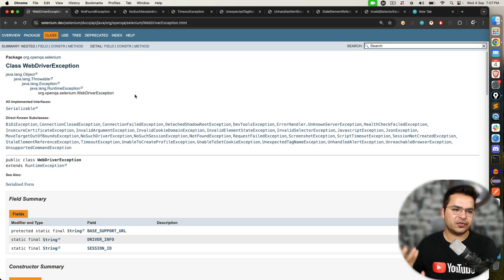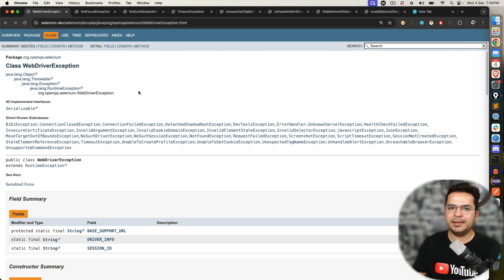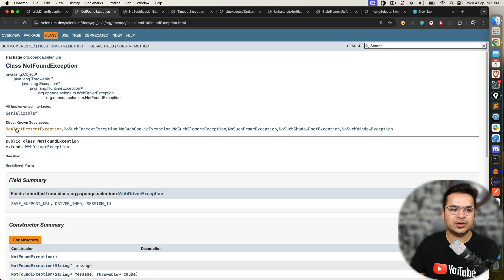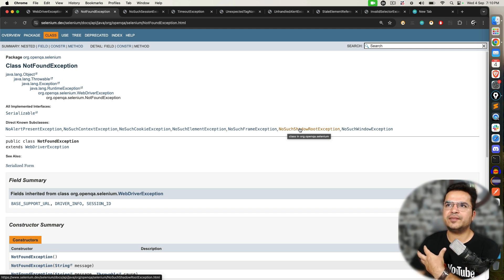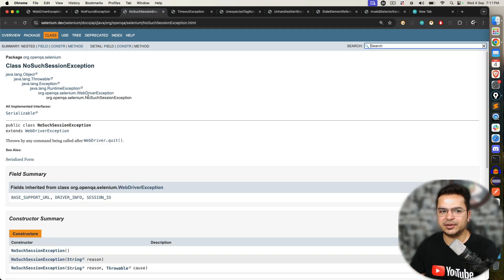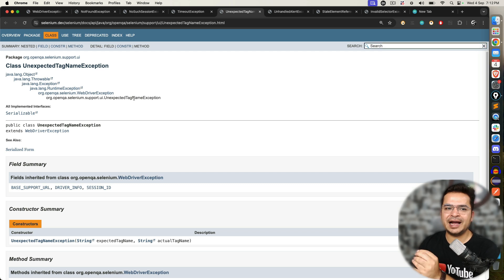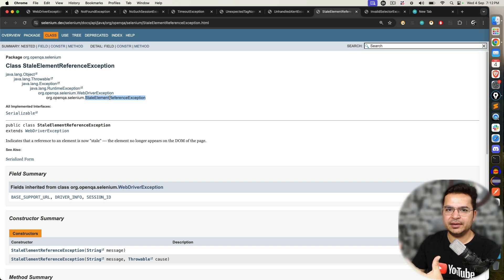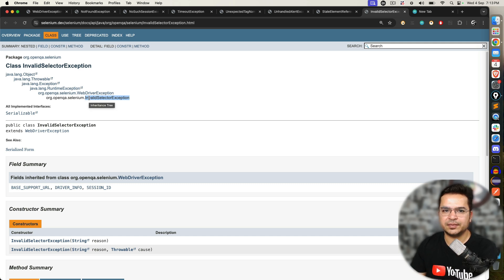What Are Different Types Of Exceptions You Have Faced In Realtime With Selenium WebDriver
This is one of the real time interview question where you need to explain different types of exceptions you have faced in realtime with Selenium webDriver.